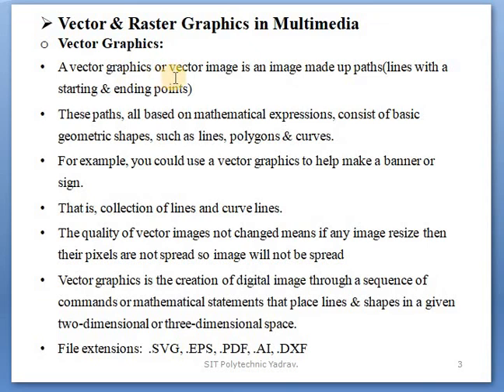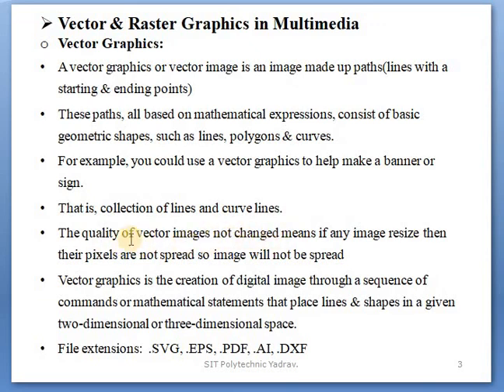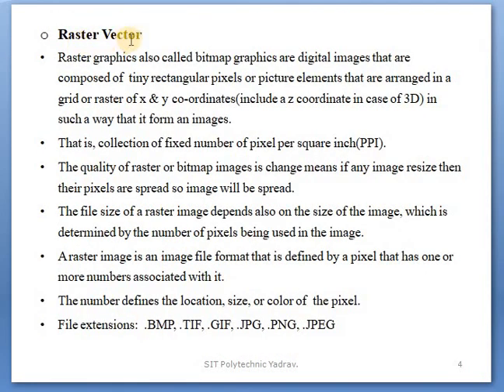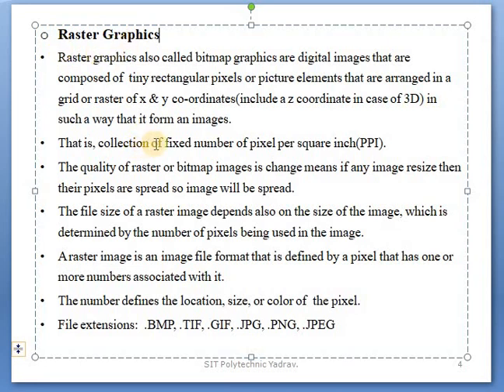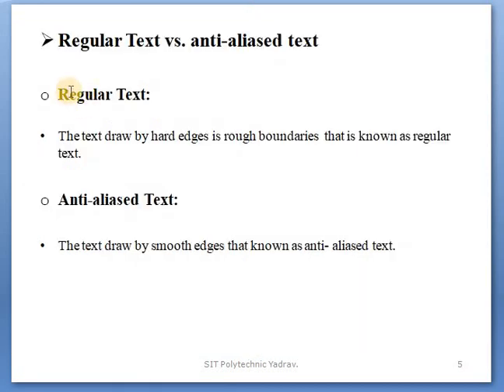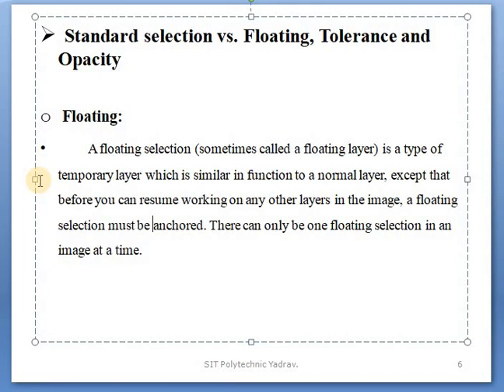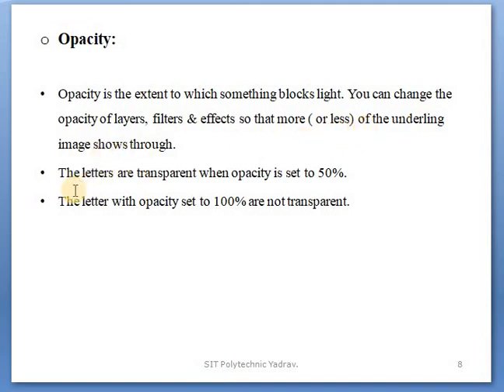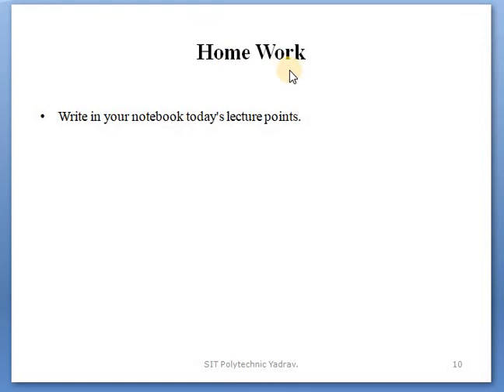Applied Multimedia Techniques (Lecture 3)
Unit I Introduction to Multimedia